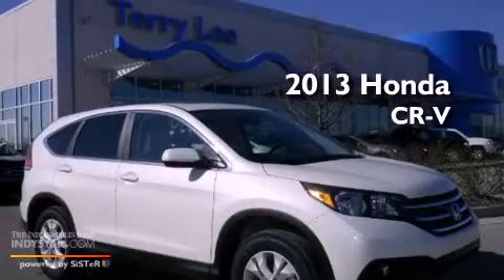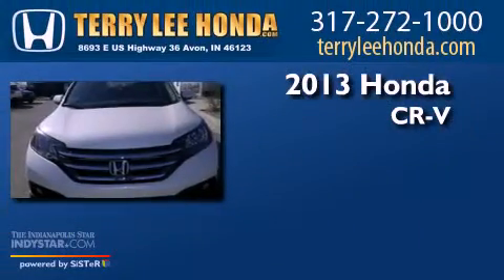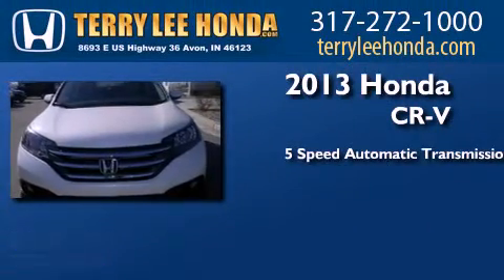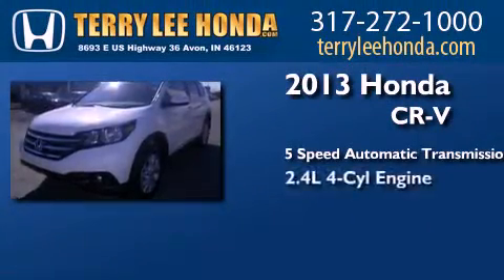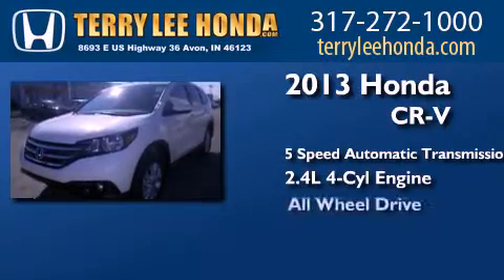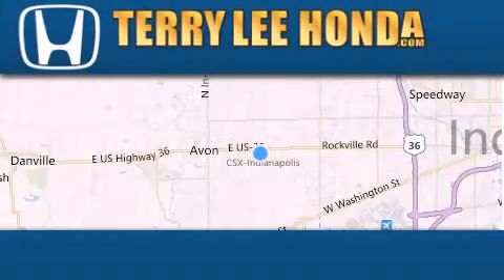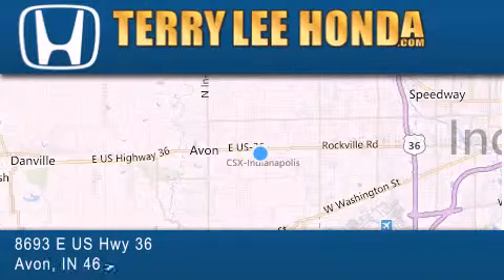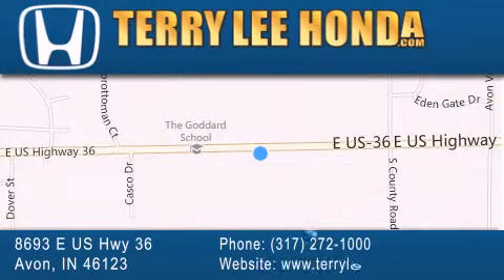2013 Honda CR-V Carmel IN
Year : 2013
 Make : Honda
 Model : CR-V
 Engine : 2.4L 4 cyls
 Trans . : Automatic 5-Speed
 Exterior : White Diamond Pearl

 Interior : Beige w/Cloth Seat Trim
 Stock : 12734

 8693 E. US Highway 36